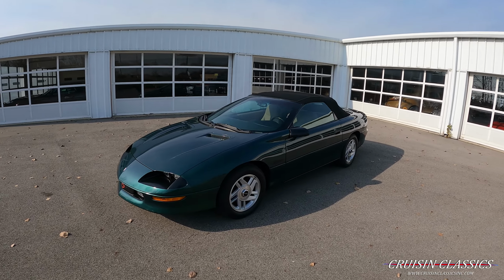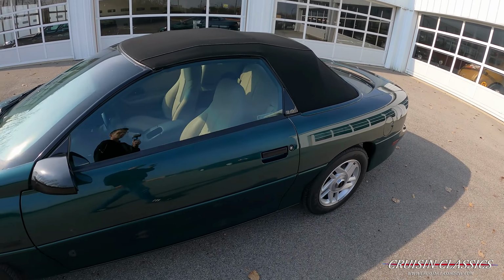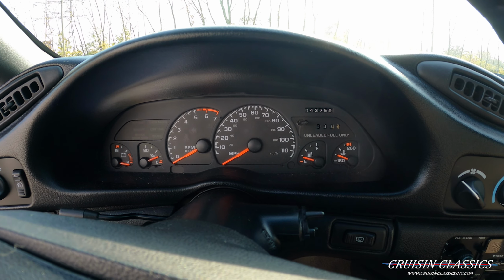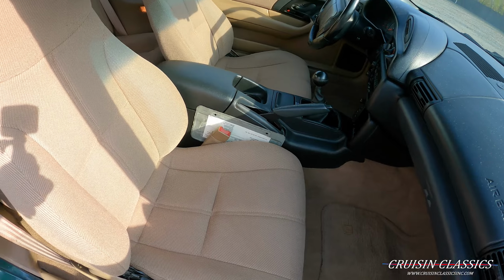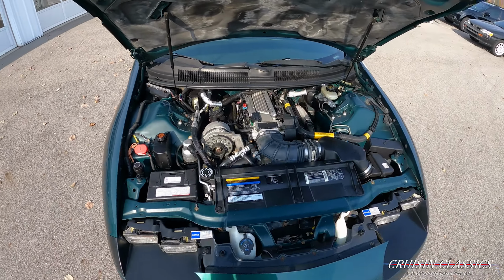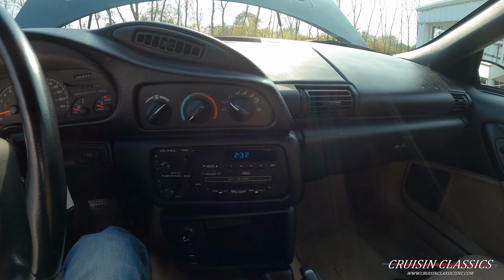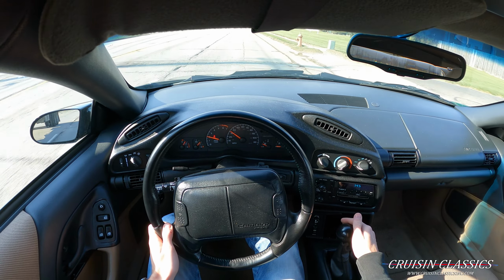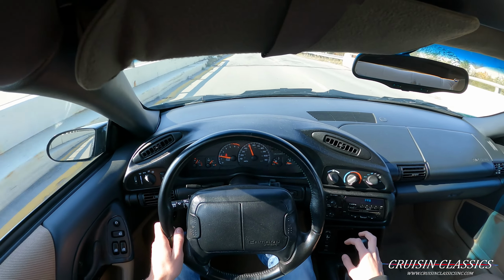1994 Chevrolet Camaro Z/28 For Sale | Cruisin Classics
View this car on our website with a detailed description and 60+ HD photos by clicking the following link:

Timestamps
00:00 Intro
00:04 Walk Around
07:00 Test Drive
13:00 Underneath Photos